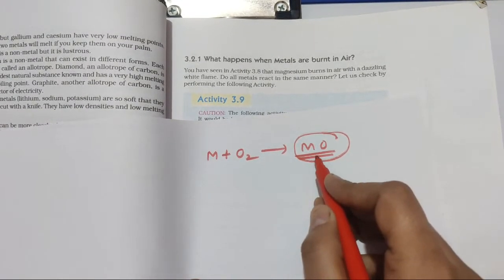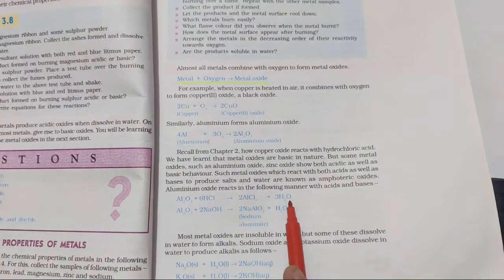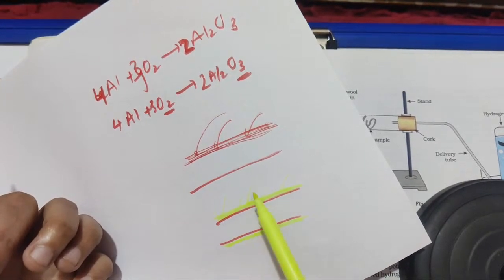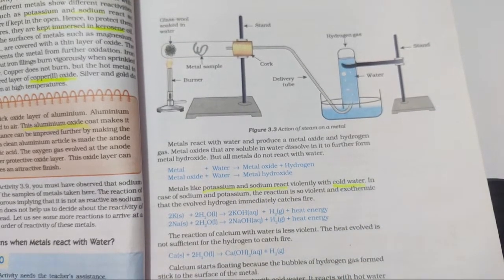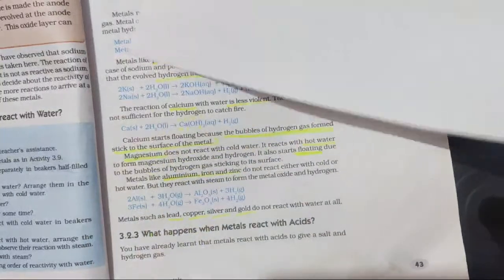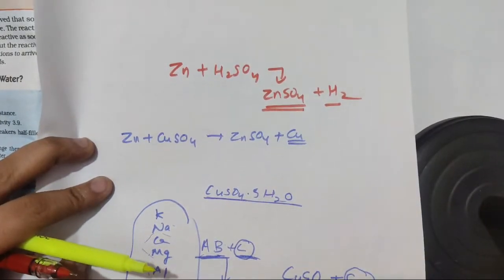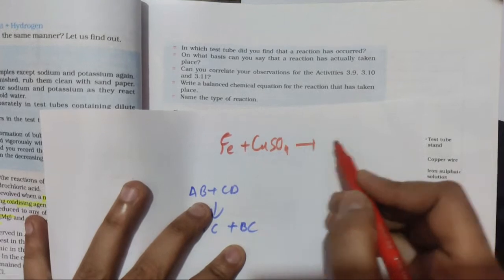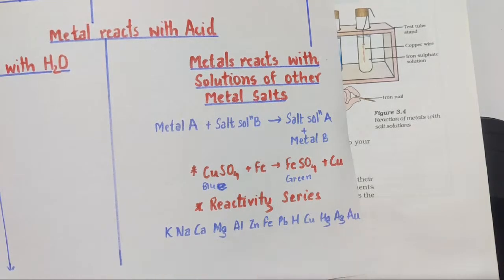Chemical Properties Of Metals| CBSE | NCERT